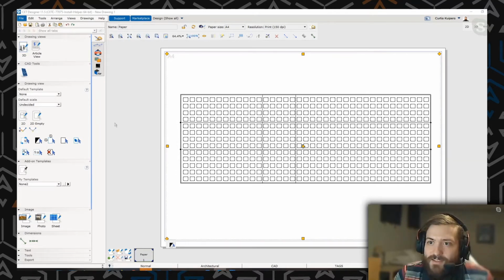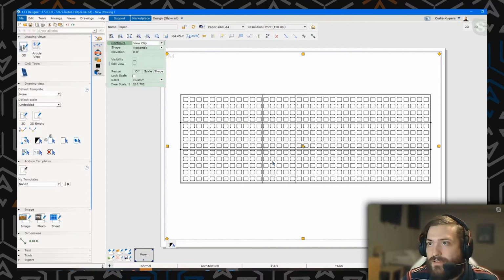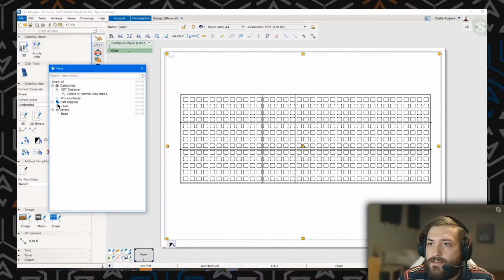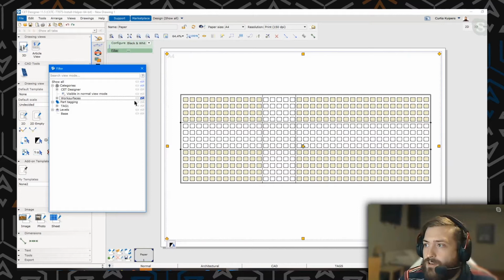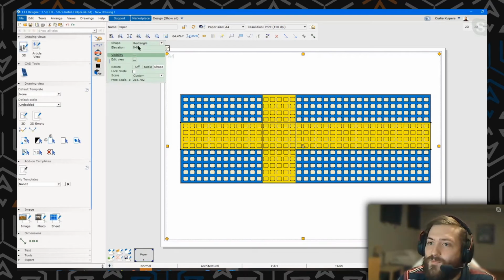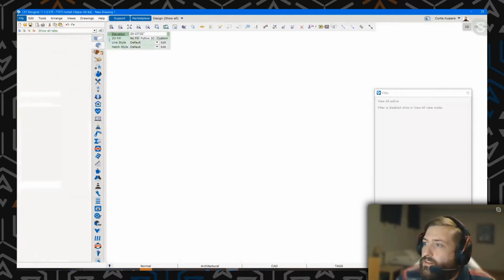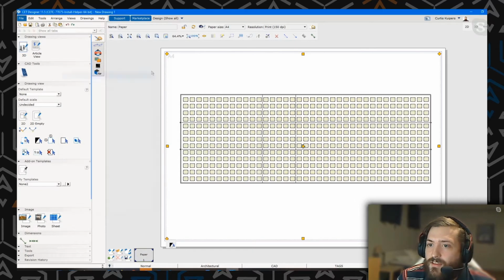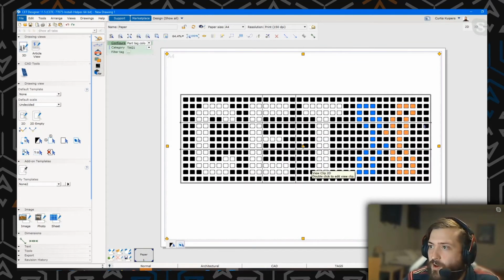Curtis Tips and Tricks - Part 1